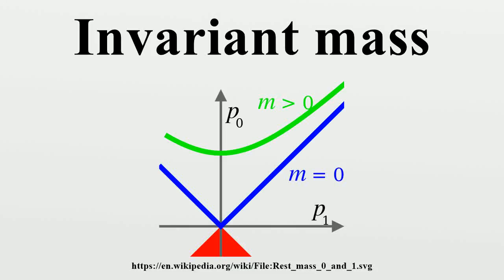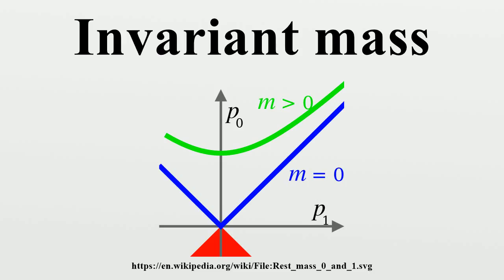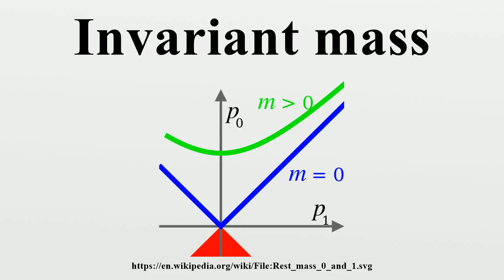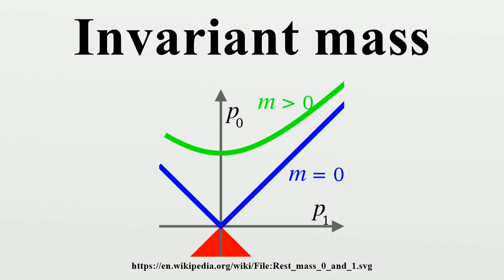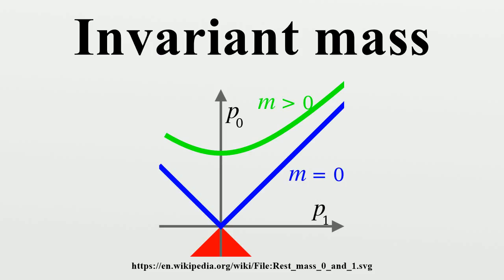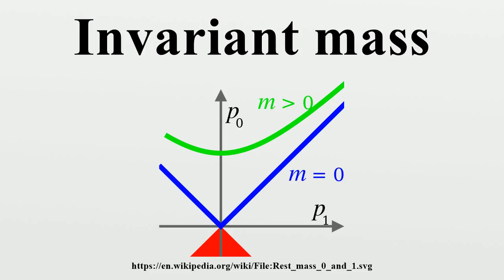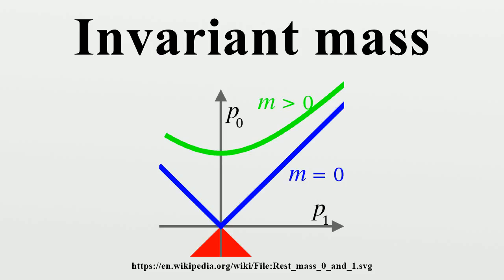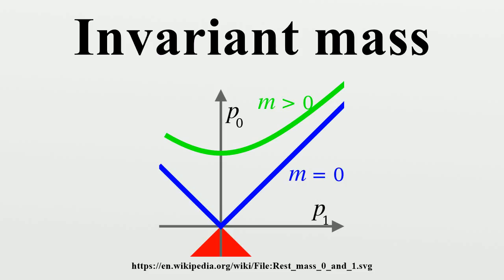Invariant mass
The invariant mass, rest mass, intrinsic mass, proper mass, or in the case of bound systems simply mass, is a characteristic of the total energy and momentum of an object or a system of objects that is the same in all frames of reference related by Lorentz transformations.If a center of momentum frame exists for the system, then the invariant mass of a system is simply the total energy divided by the speed of light squared.

Image-Copyright-Info
Image is in public domain
Author-Info:   Incnis Mrsi
Image-Copyright-Info